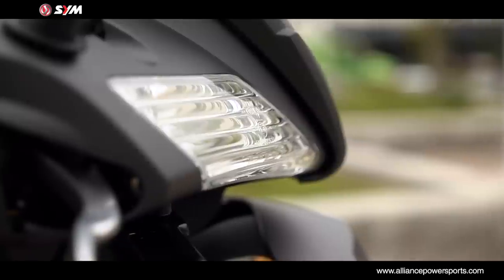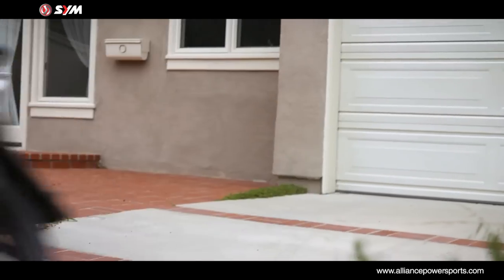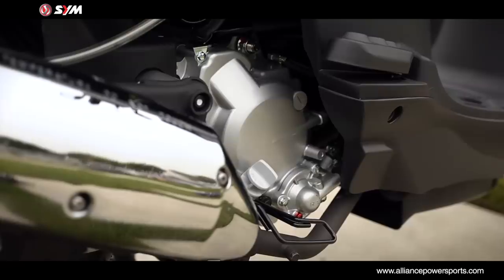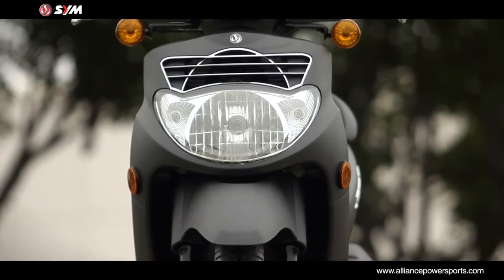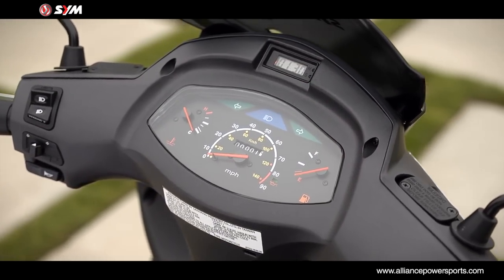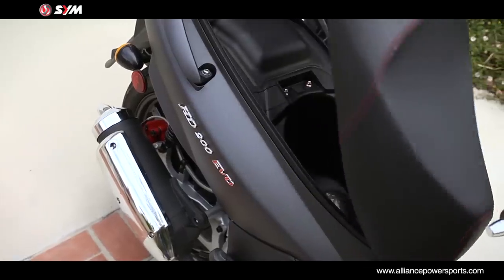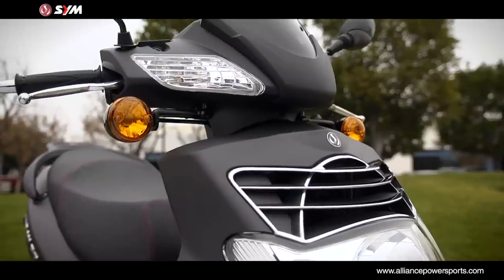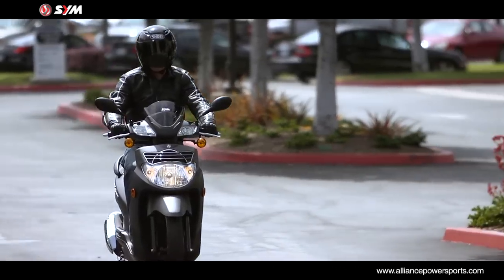Official SYM HD 200 EVO Scooter Video - Distributed by AlliancePowersports.com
Official Sym HD 200 Evo scooter video, product review commercial. 24 month warranty, 70 mpg, $3499 msrp with top speed of 72 mph.  Available in burnt orange, chili red, intense yellow, matte black, midnight black, titanium grey and matte white.  Urban and highway use. Best all around scooter. Super quality. Made in Taiwan.